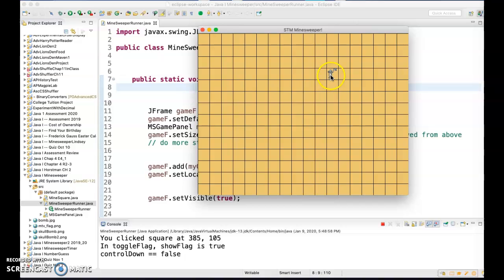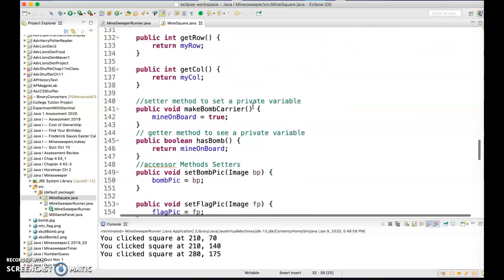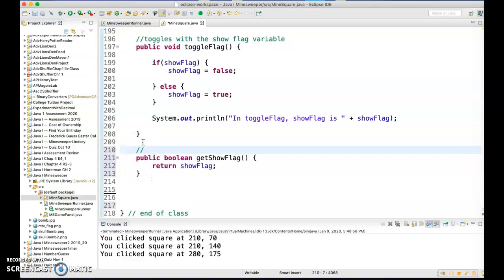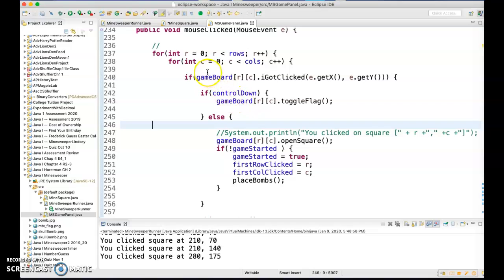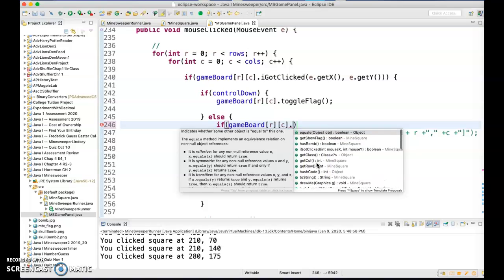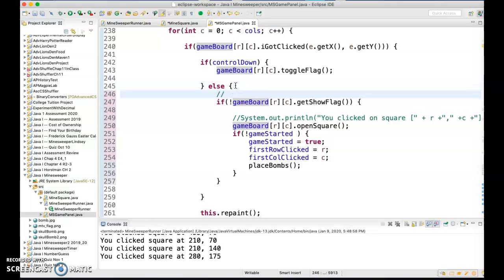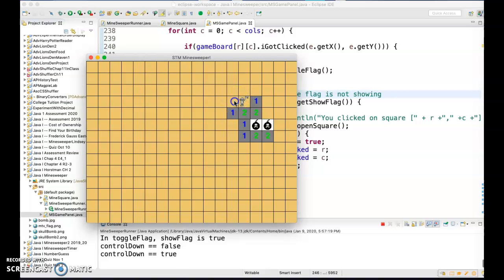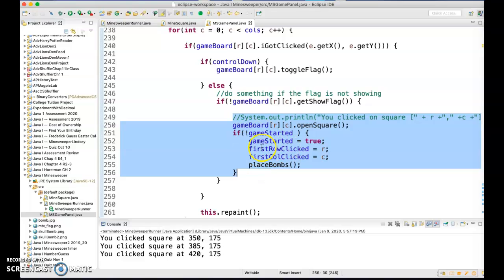Java Minesweeper Adding Flag Behavior